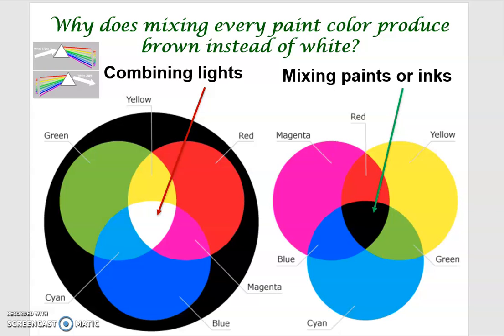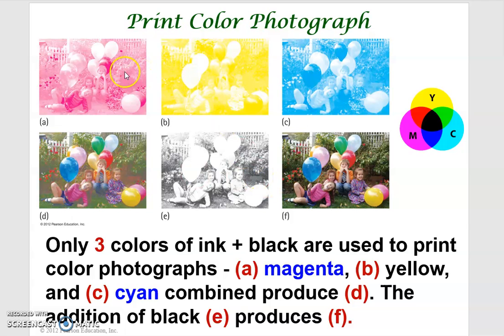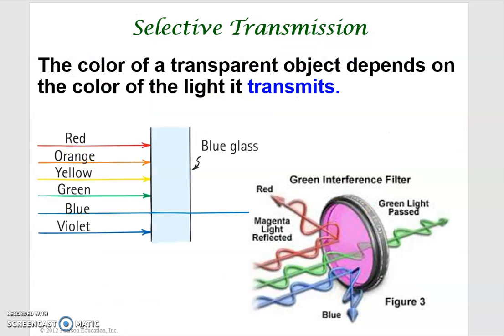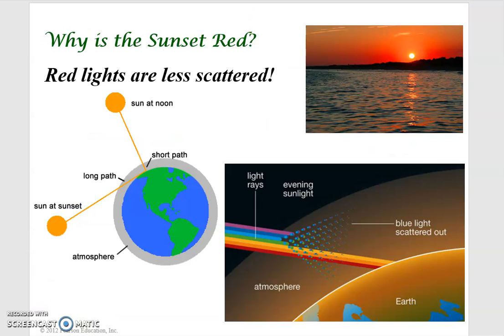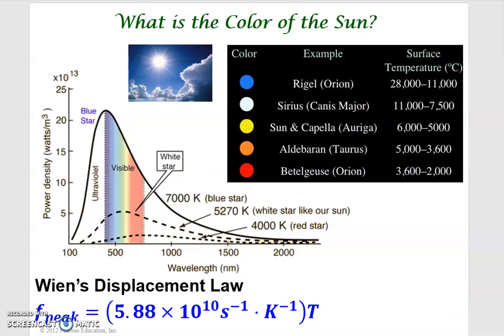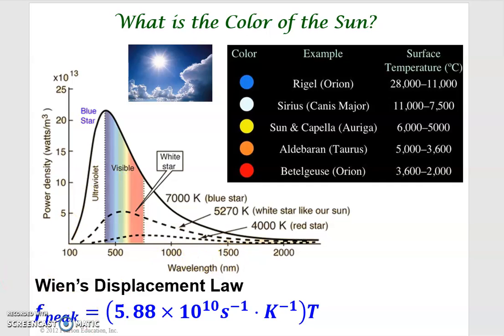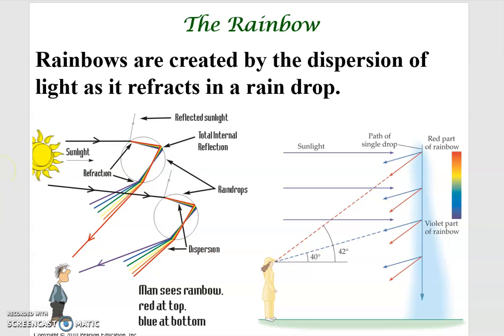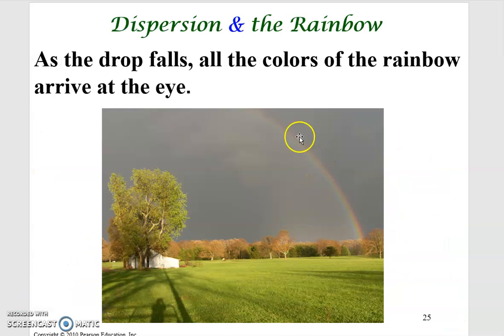Lecture_24.3_CH26